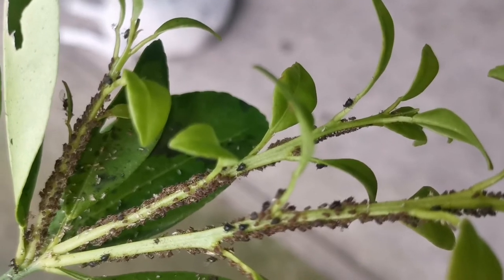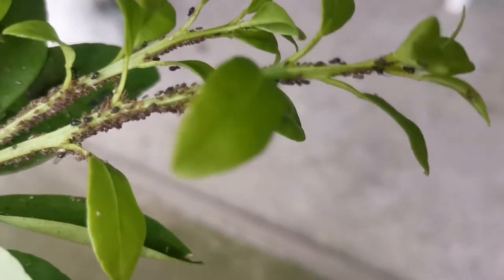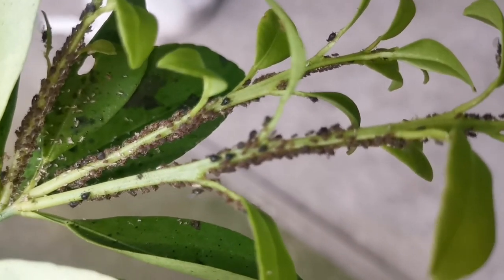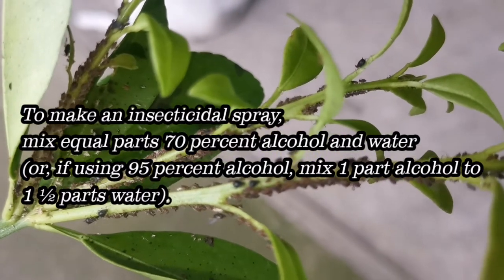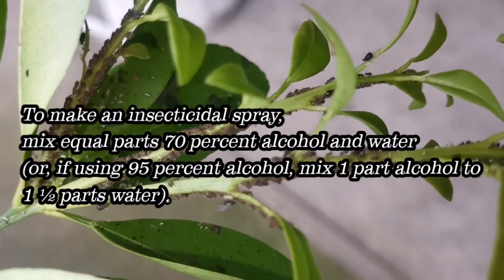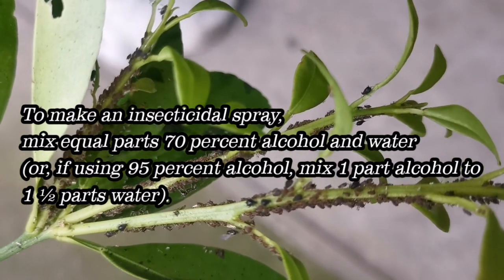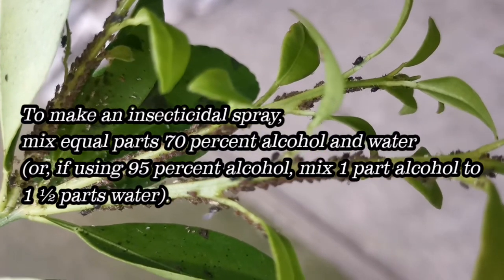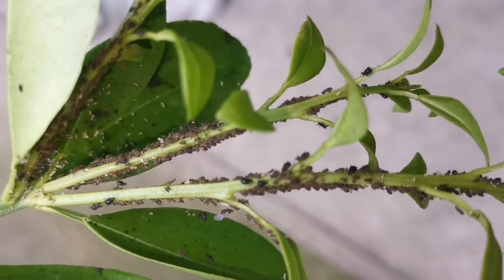HOW TO GET RID OF APHIDS?!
Can you translate this episode into another language? Add subtitles and we will link your YouTube channel in the description.

Related Channel:
Mag-Agritayo

Thanks a lot for supporting and viewing my channel.